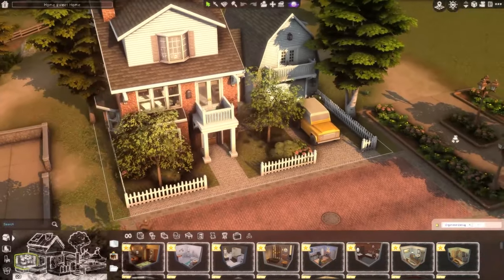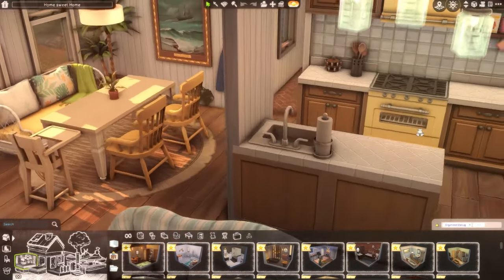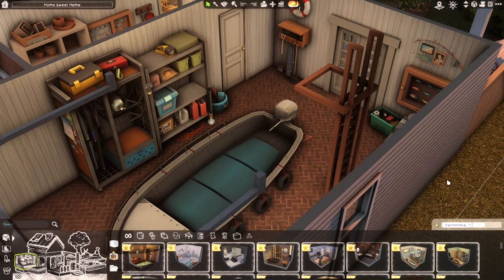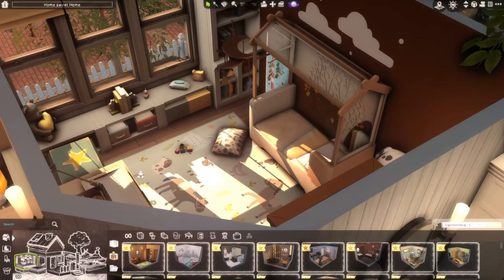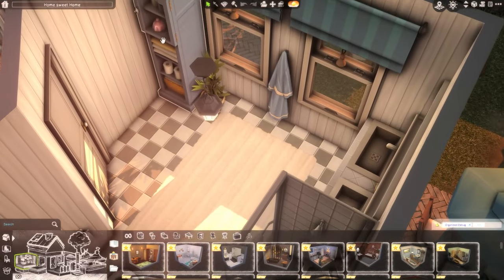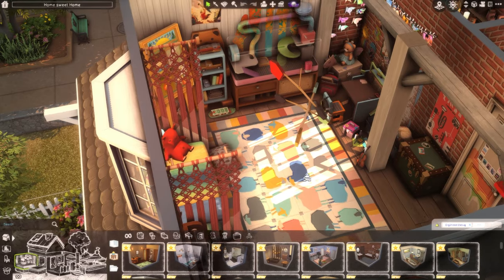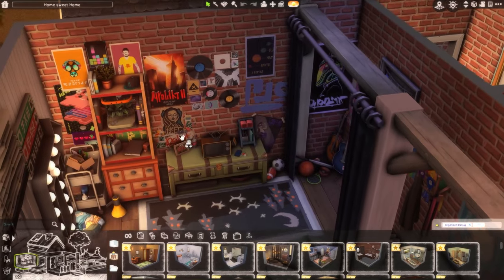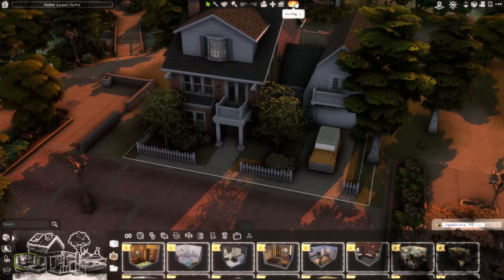BRINDLETON HOME | SIMS 4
GALLERY ID: Thesimgurl15

RESHADE/GSHADE:
- I use a heavily edited version of the one found

- I also recommend this one!

(IMPORTANT: Because I change it so often, and am using an outdated version that isn't compatible with the newest shaders out, I won't share my personal presets. I have shared some in the past but as a person who isn't tech-savvy, answering questions constantly about why shaders weren't working or something not looking the same etc. was really stressful. I link the ones that I like in the description, but I probably won't release my own for those reasons. I do have older ones I used to use on my tumblr for download as well!)